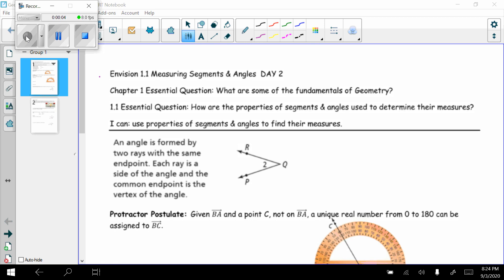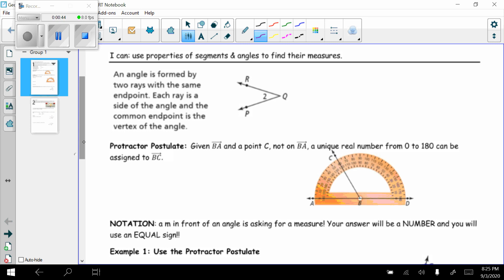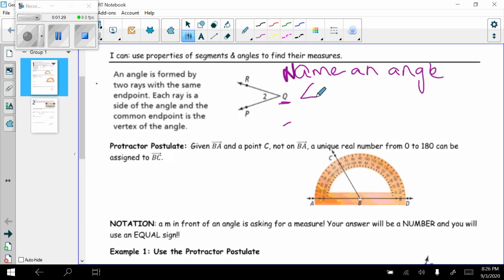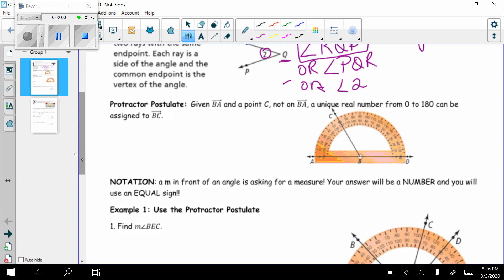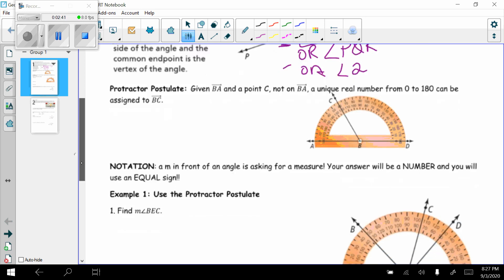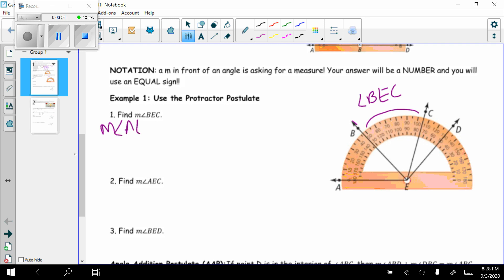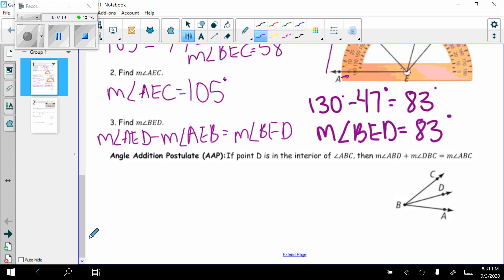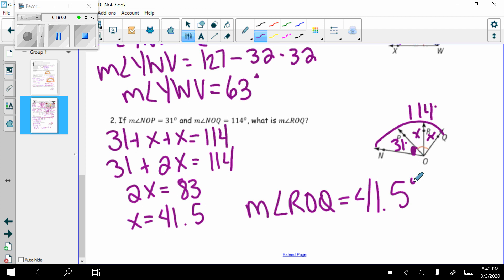geometry envision 1.1 angles